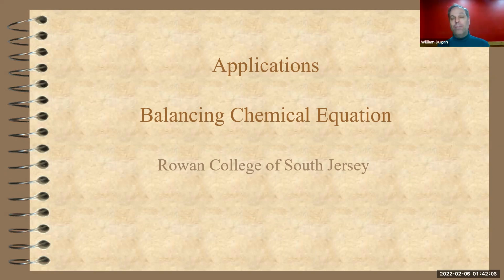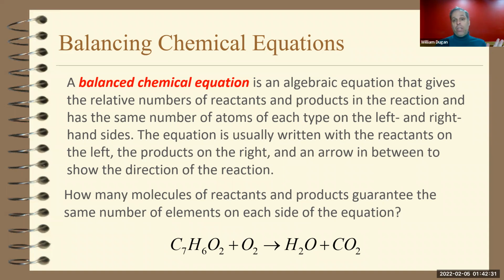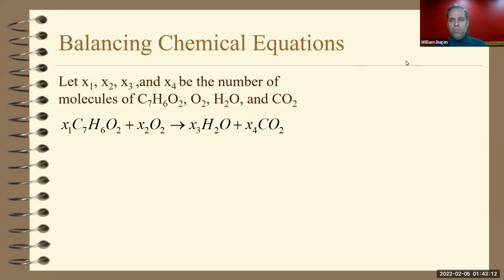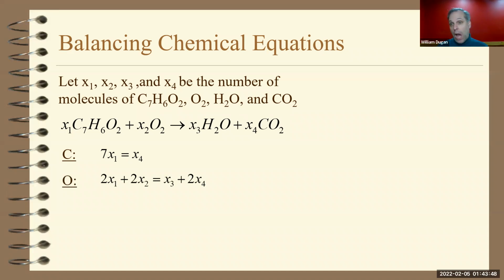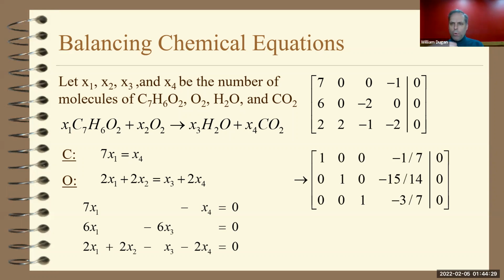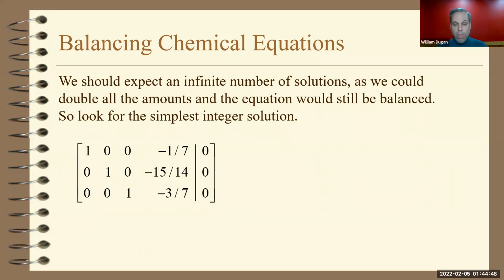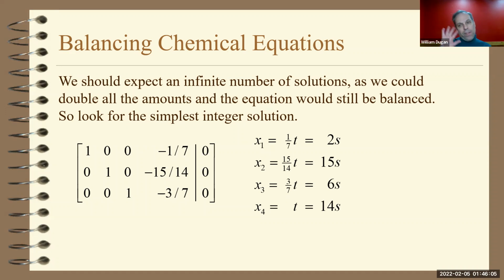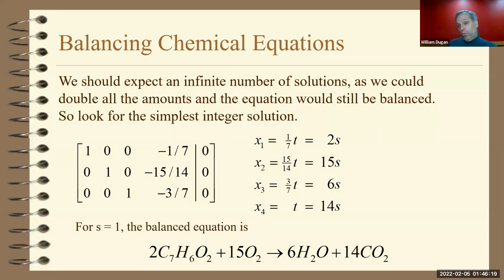Balancing Chemical Equations